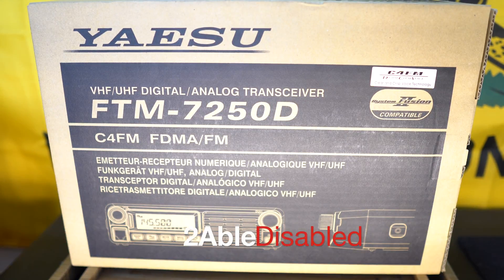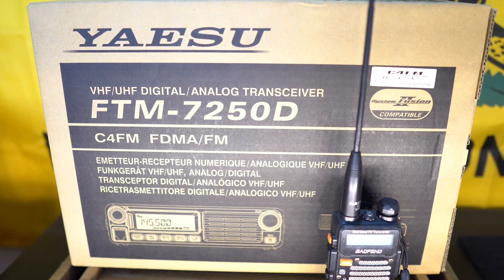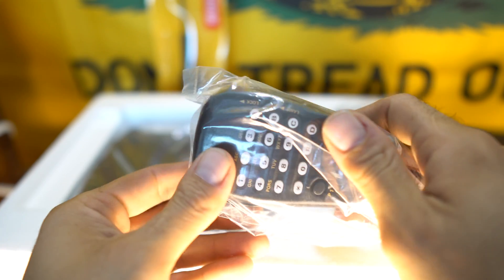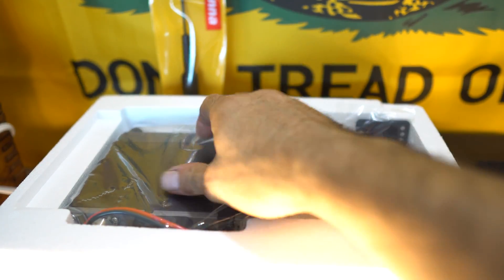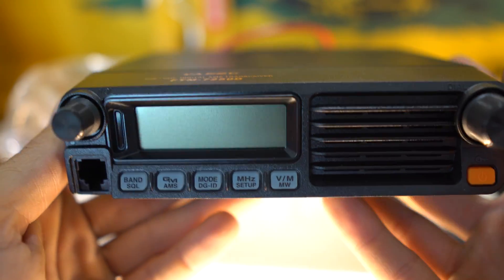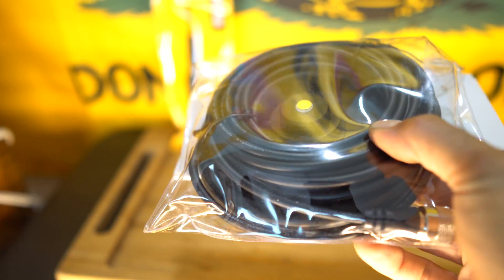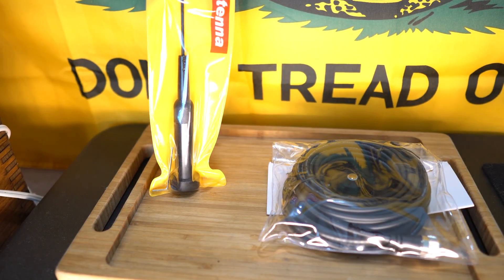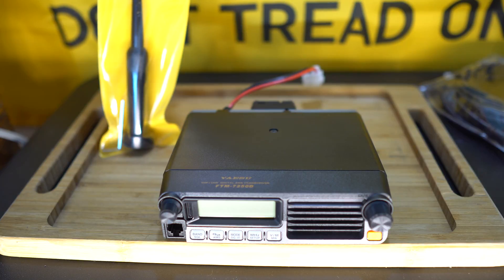Yaesu FTM-7250D Unboxing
I show the Yeasu FTM-7250D radio and go over my steps of getting an amateur radio license.